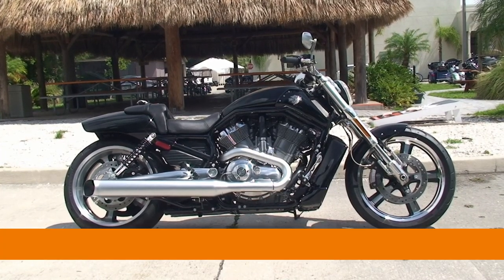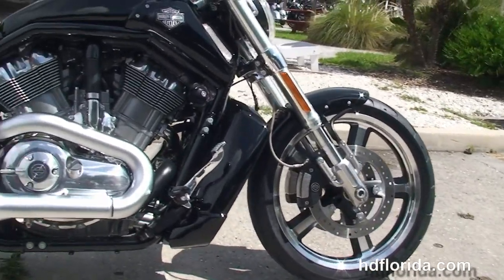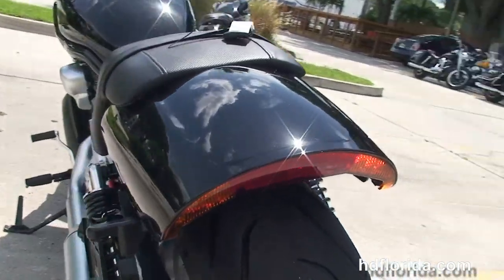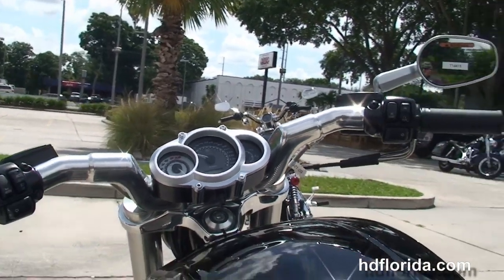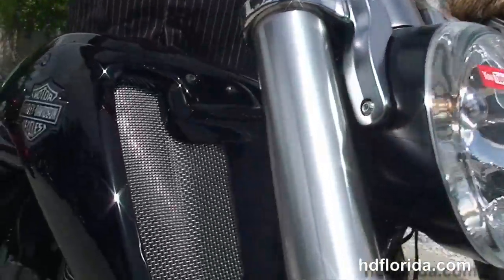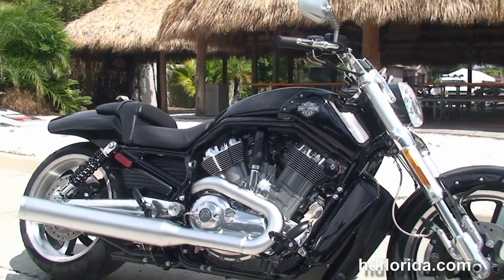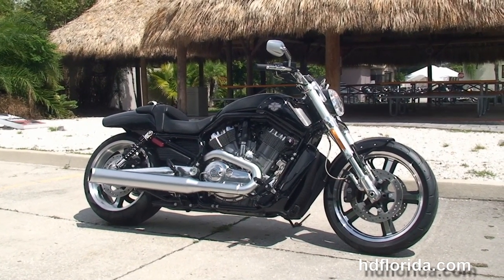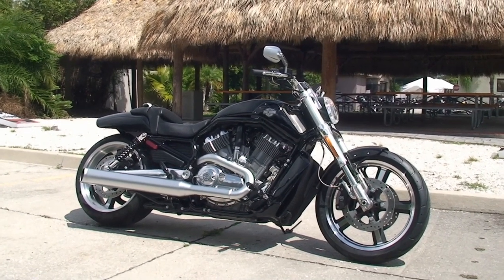New 2014 Harley Davidson VRSCF V-Rod Muscle Motorcycles for sale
For more information on Price, Colors, Specs and Reviews

  Featuring: ABS, security. Vivid Black (accessories and options total over $600)

Stock# T14413